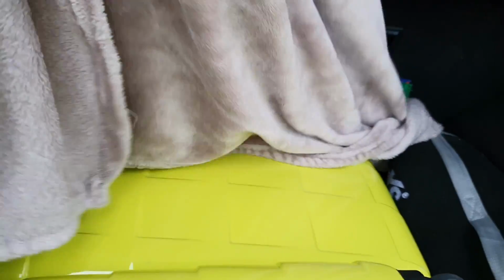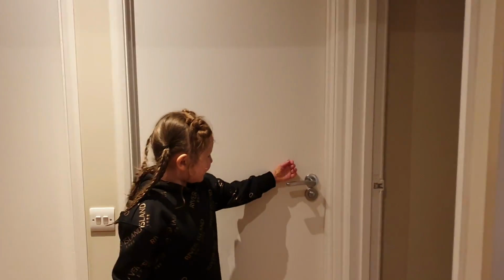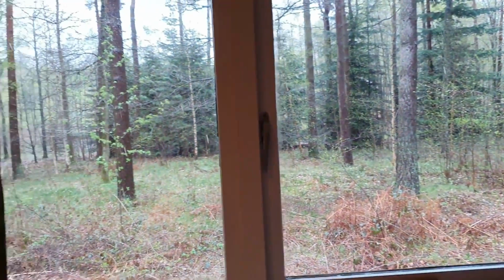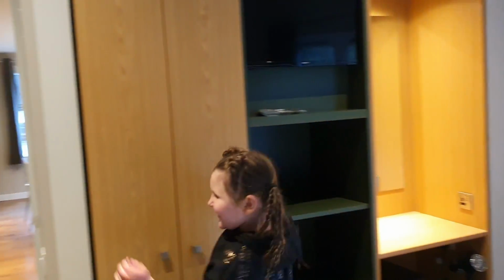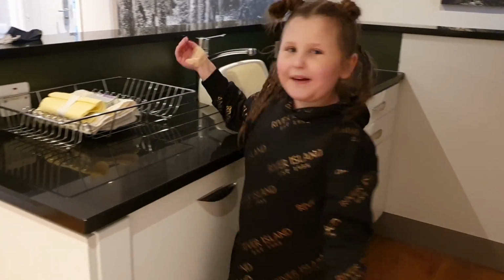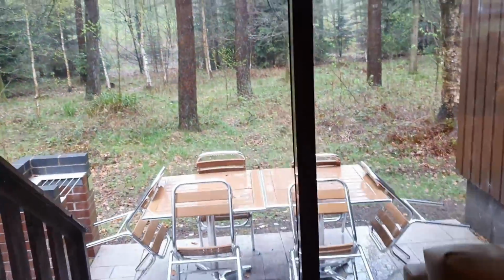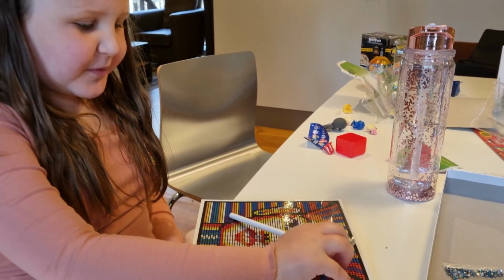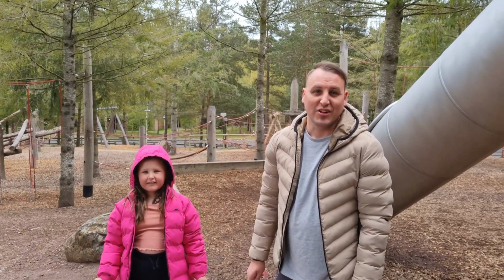Our surprise trip to Center Parcs Whinfell Forest May 2021 during Covid restrictions!!!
Join us as we show you around Center Parcs Whinfell Forest during their reopening in May 2021. As the swimming pools were closed and they were operating a reduced capacity of 45%, we show you around this amazing forest full of things to do!